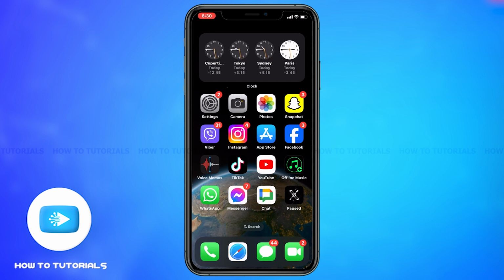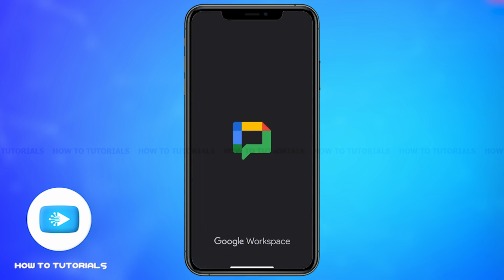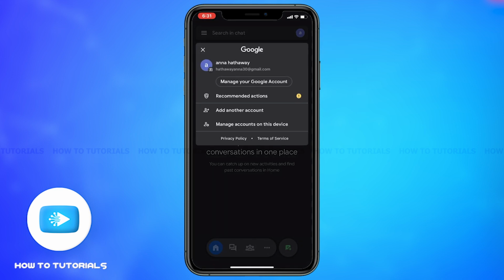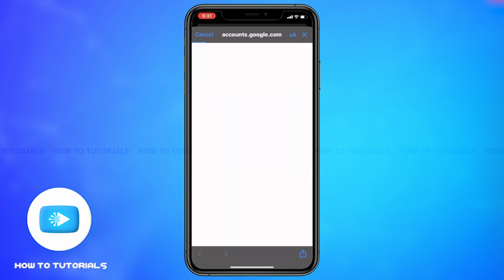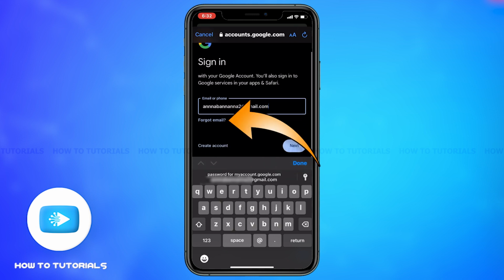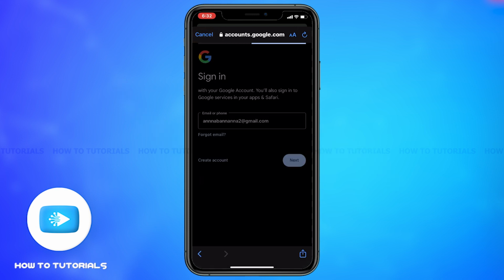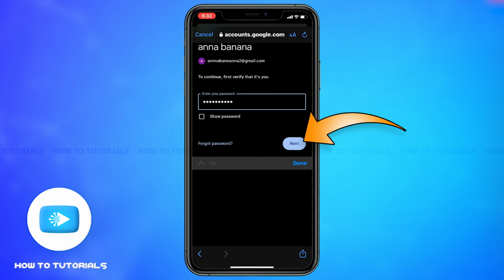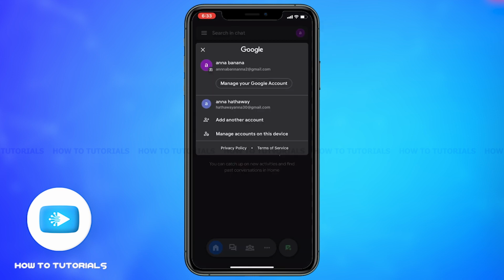How To Login Google Chat On iPhone Device 2024 | Google Chat Sign In Tutorial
"How To Login Google Chat On iPhone Device 2024 | Google Chat Sign In Tutorial " - A Video Guide by How To Tutorials.

Discover how to log in to Google Chat on your iPhone with our detailed tutorial. In this video, we'll walk you through the process of logging in to Google Chat on your iPhone, ensuring you can access all its features seamlessly. Watch now and start chatting on the go!